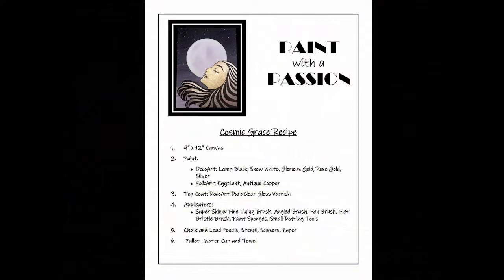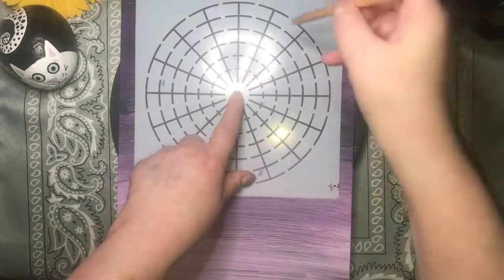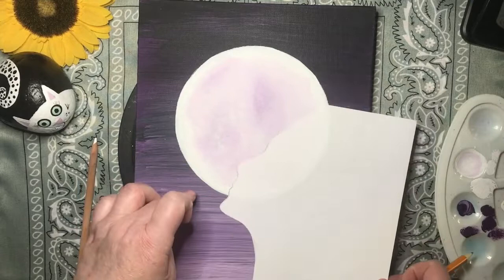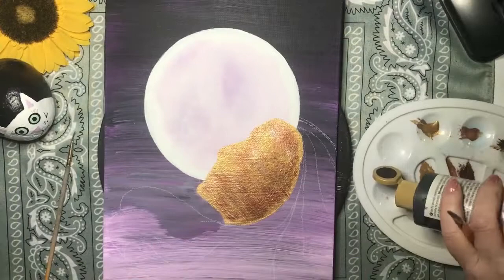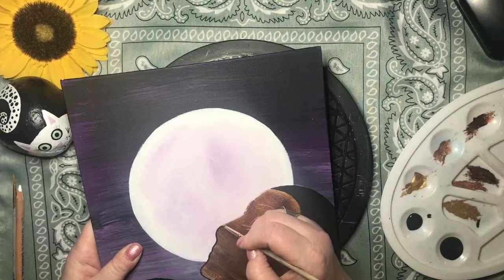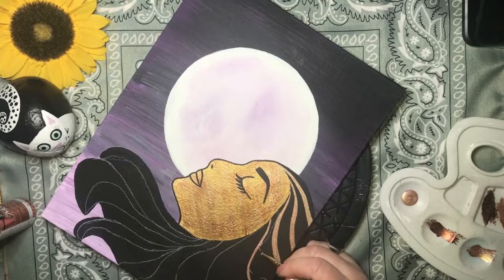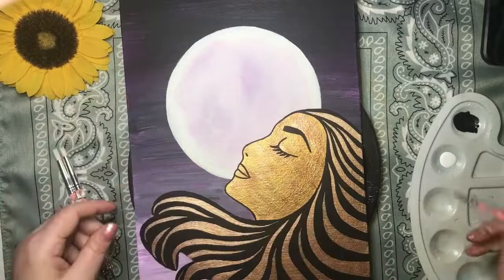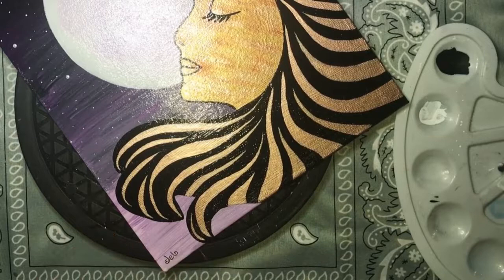🎨 Cosmic Grace Tutorial | Easy Painting Tutorial for Beginners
Hello My Art Loving Friends!!! The beautiful Cosmic Grace is peaceful in front of a full moon. This is an easy painting tutorial and the finished project is absolutely stunning! Follow my easy, step-by-step painting tutorial and learn how to paint this gorgeous mystical woman. I am Deborah Kaye and I invite you to Paint With A Passion!

Cosmic Grace Recipe

1. 9” x 12” Canvas

2. Paint:
       DecoArt: Lamp Black, Snow White, Glorious Gold, Rose Gold, Silver
       FolkArt: Eggplant, Antique Copper

3. Top Coat: DecoArt DuraClear Gloss Varnish

4. Applicators:
       Super Skinny Fine Lining Brush, Angled Brush, Fan Brush, Flat Bristle
       Brush, Paint Sponges, Small Dotting Tools

5. Chalk and Lead Pencils, Stencil, Scissors, Paper

6. Pallet , Water Cup and Towel